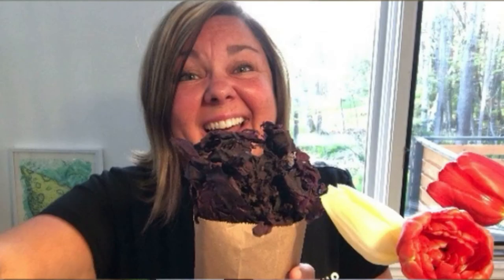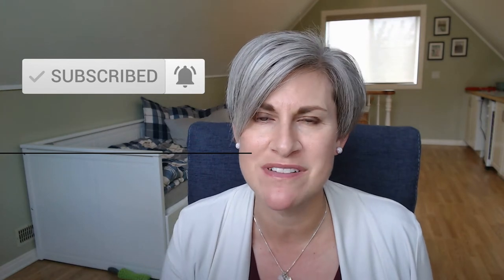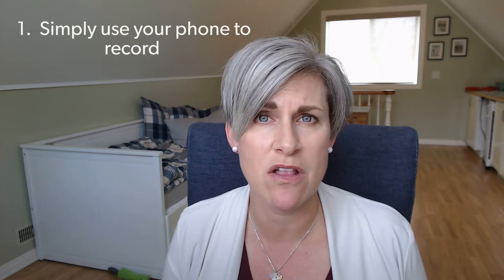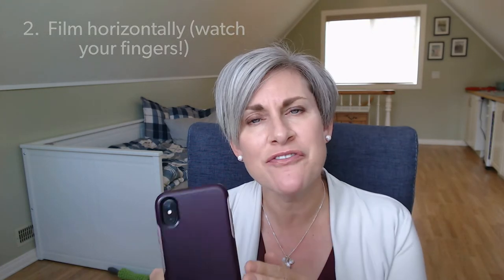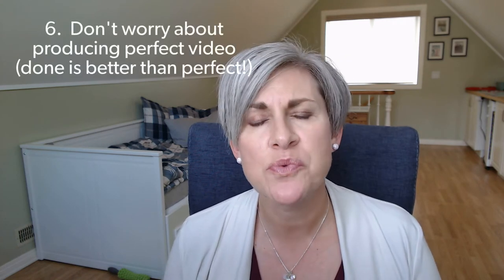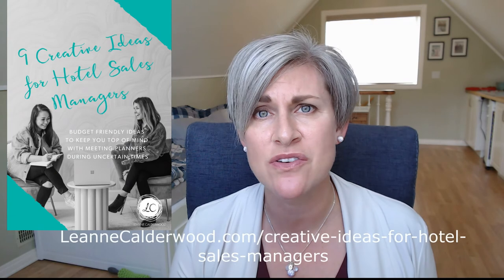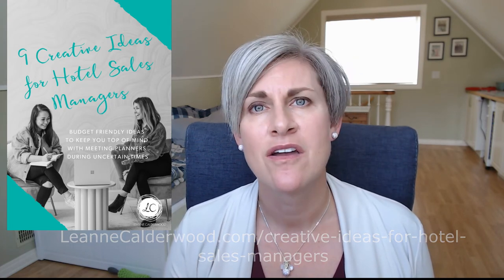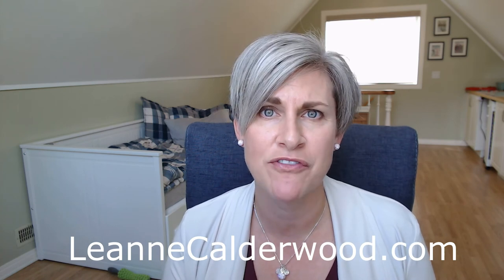Hotel Sales Training - Using Video to Connect with Meeting Planners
If you have not yet embraced video to start connecting with meeting planner clients and prospects, now is the TIME!  Video is the BEST simulation for a real-life experience at your property or destination, so take advantage of the medium to work for you and build on your industry relationships.  Best practices found here!

⭐LINK TO CREATIVE IDEAS FOR CONNECTING WITH MEETING PLANNERS DURING COVID19

🖥️7 Ways to Stay Relevant While Being Furloughed From the Meetings Industry